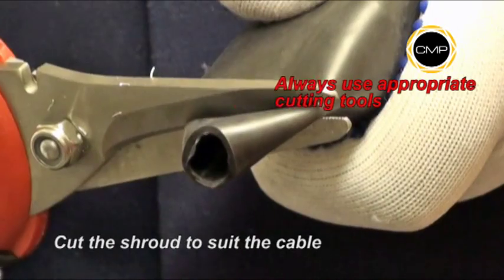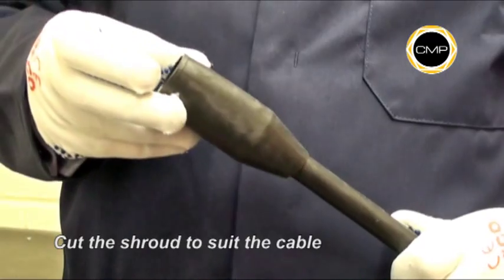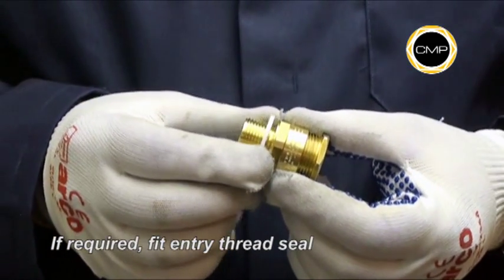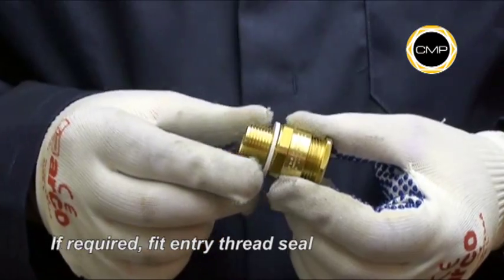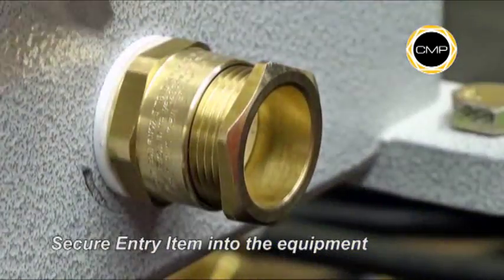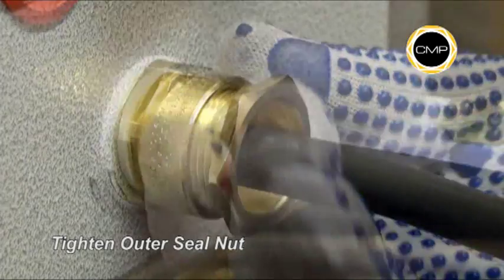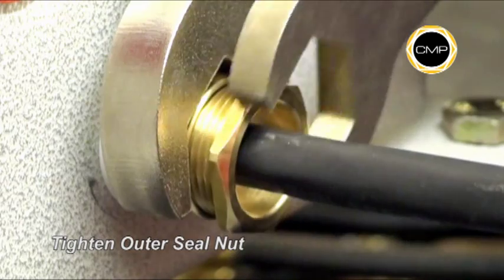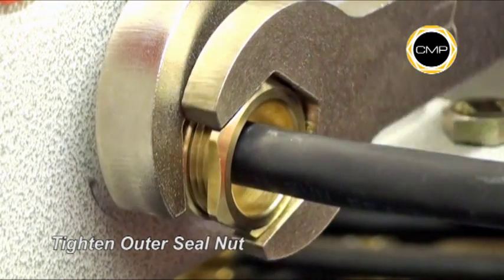CMP Products - A2F Cable Gland Make Off